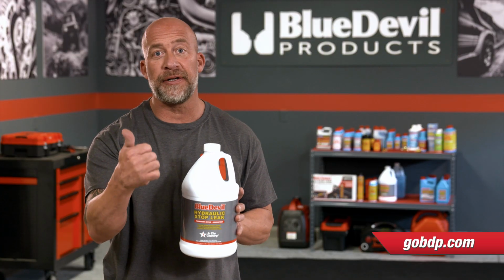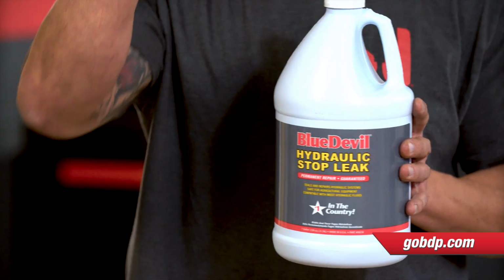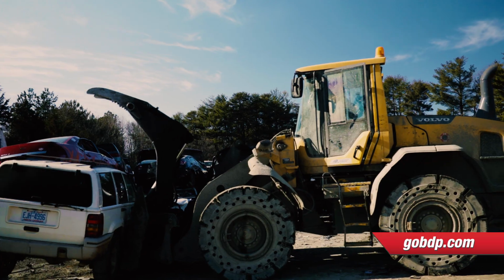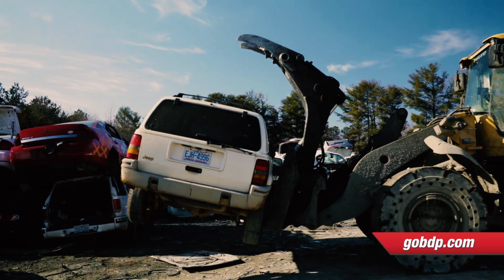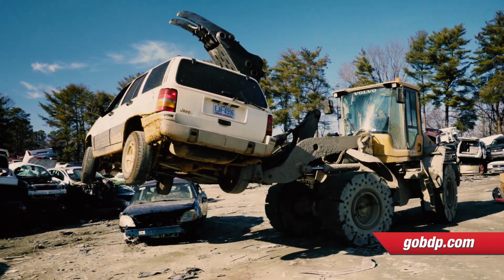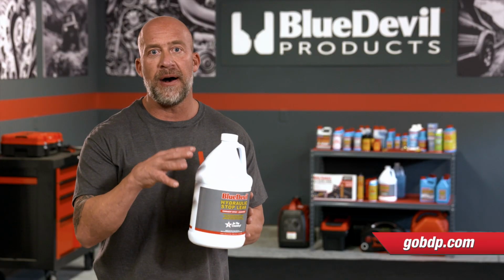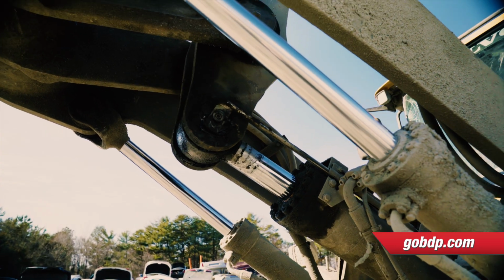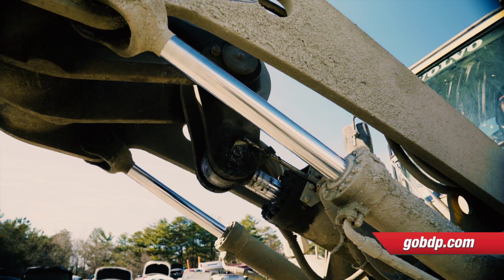How to Install BlueDevil Hydraulic Stop Leak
Learn how to install BlueDevil Hydraulic Stop Leak

BlueDevil Hydraulic Stop Leak permanently seals hydraulic leaks. The hydraulic leak sealer is available in both 32 oz & 1 gallon sizes. One gallon treats up to 20 gallons of hydraulic oil.

• Guaranteed Permanent Seal
• Restores Dried, Cracked, and Shrunken Rubber Seals
• Works in all Hydraulic Systems

The hard part repair is ALWAYS your best option, but when your vehicle just isn’t worth that kind of investment, REACH for BlueDevil Products at your favorite auto parts retailer.